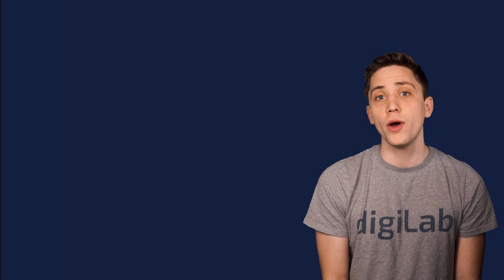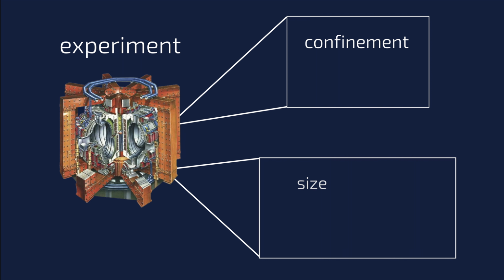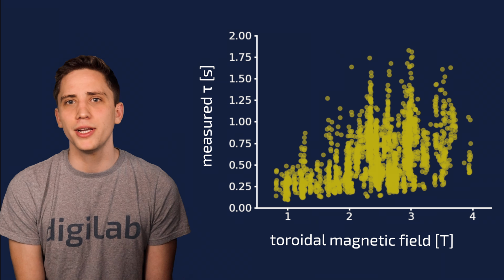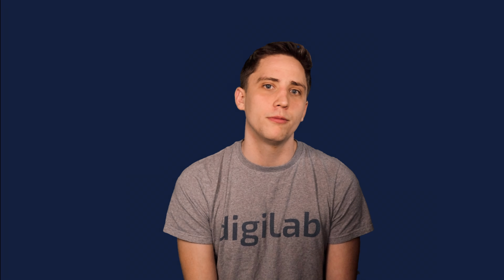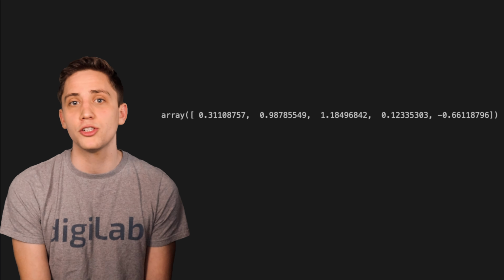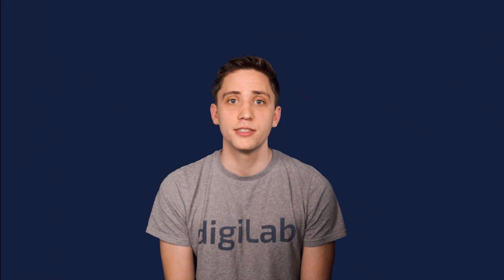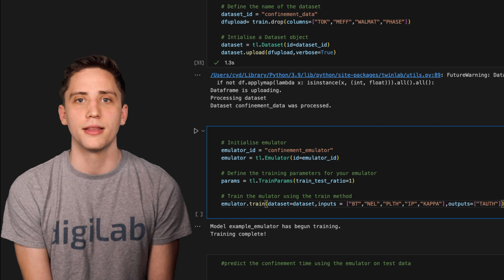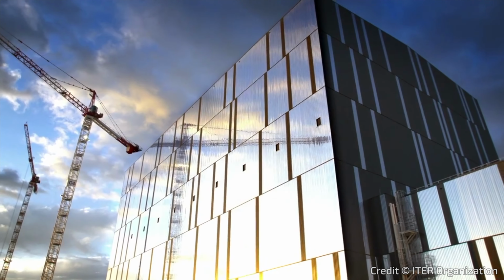Predicting Performance for Magnetic Fusion | Machine Learning for Fusion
Nuclear fusion is the process that powers the sun and every other active star in the sky. Harnessing it on Earth could mean a revolution in our energy supply, with the promise of safe, clean energy for all.

In this video we dive into a simple but powerful application of machine learning in fusion: predicting the confinement times of magnetic fusion devices.

In the field of fusion, one way to measure how well-confined a fusion plasma is, is with a quantity known as the energy confinement time. Many design features of fusion devices can impact confinement times, and if this impact is well-known, we can build better devices in the future.

In this video we use several machine learning techniques to learn the relationships between design features and confinement for magnetic fusion devices.

The data used is real historical data from tokamak experiments,  such as the Joint European Torus in the United Kingdom. The models like the ones we build in the video have been used extensively in fusion science for decades.

So stick along through the video to discover how you can develop simple machine learning models that have important, tangible impacts on the field of fusion.

📌 Timestamps
00:00 - Intro & recap
00:53 - What is confinement?
01:39 - Features that impact confinement
02:20 - The confinement time database
03:03 - JET: The Joint European Torus
03:22 - Importing the data
03:50 - A high dimensional problem
05:27 - Building a linear regression model
07:08 - Testing the linear regression model
08:45 - Building a gaussian process regression model
09:44 - Testing the gaussian process regression model
10:15 - Uncertainty quantification in our models
10:57 - Conclusions